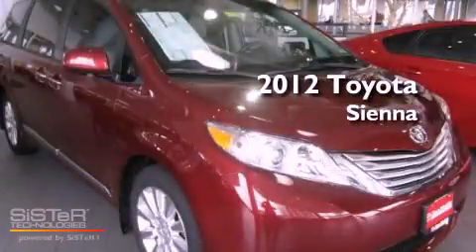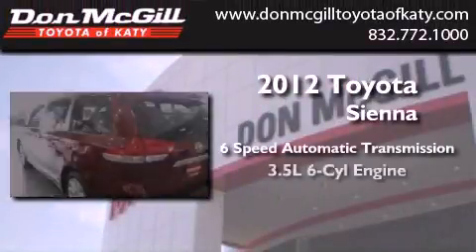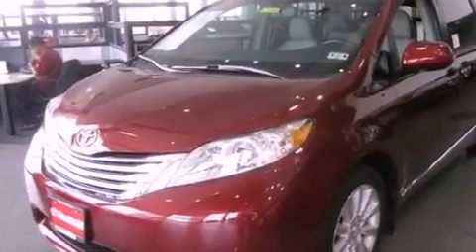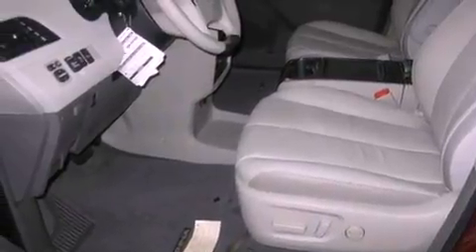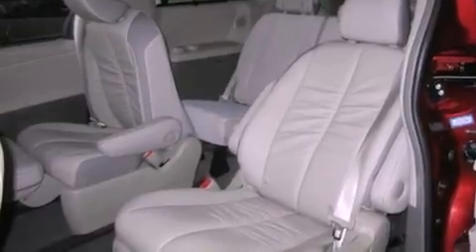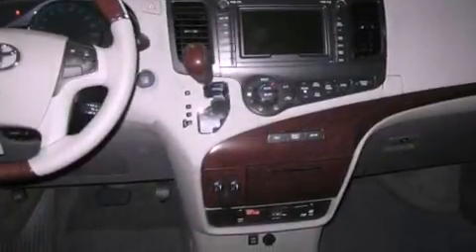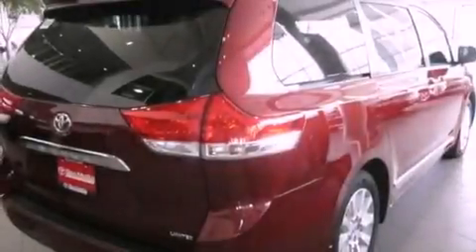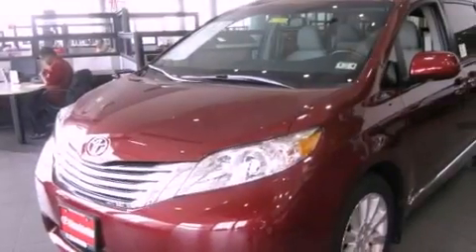2012 Toyota Sienna Katy Texas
We've been honored to serve the Katy Texas area , we promise that your experience at our dealership will exceed your expectations !

 Year : 2012
 Make : Toyota
 Model : Sienna
 Engine : Gas V6 3.5L/211
 Trans . : Automatic
 Exterior : Salsa Red Pearl

 Interior : Bisque
 Stock : 209716

 Don McGill Toyota of Katy - GST

 2012 Katy Texas